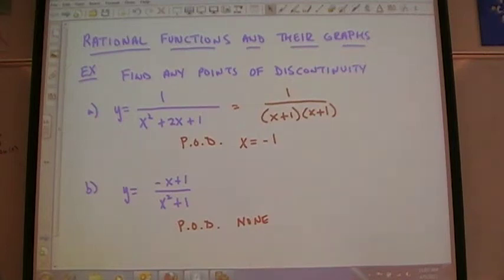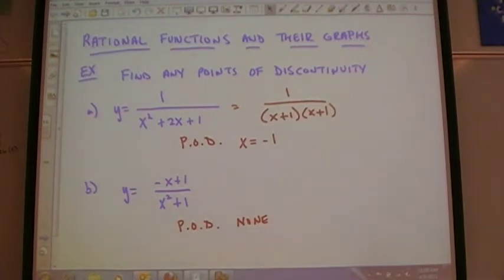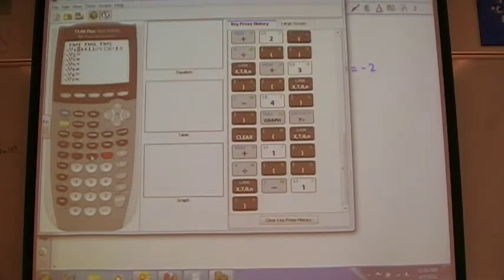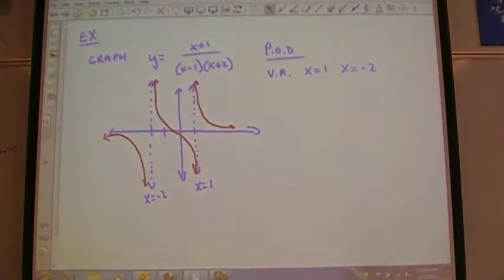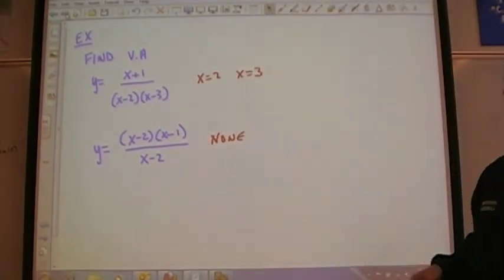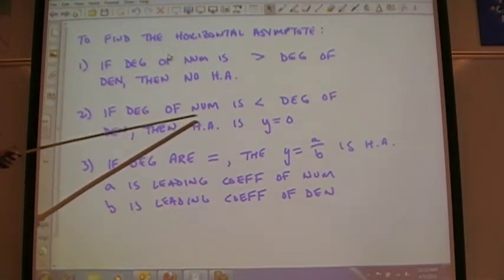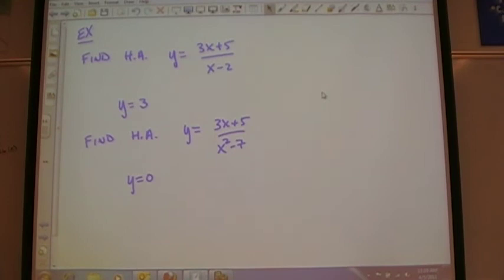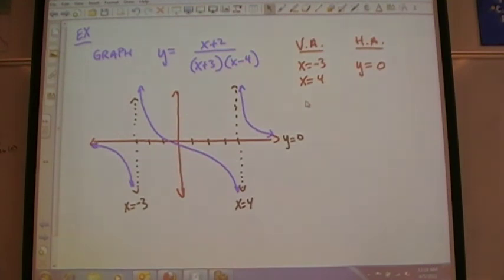Alg 2 (9.3 rational functions and their graphs)